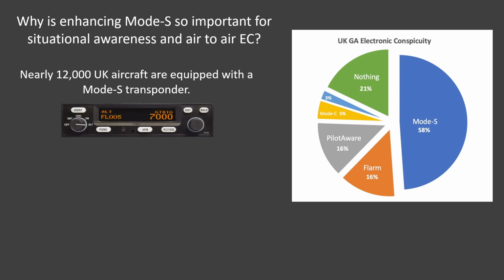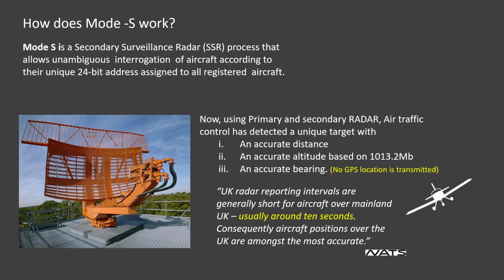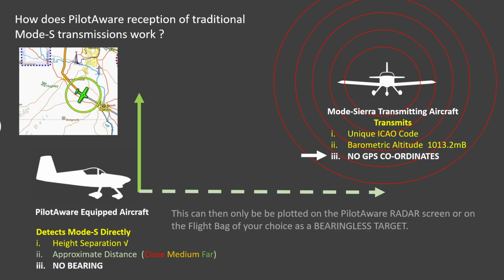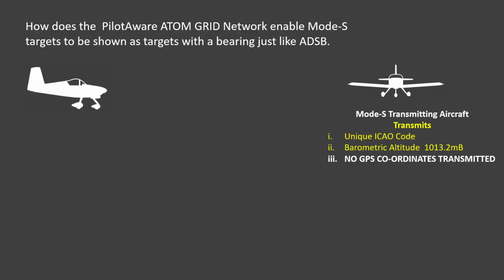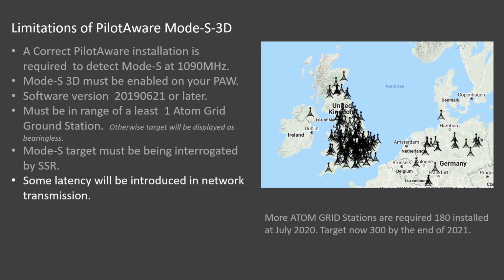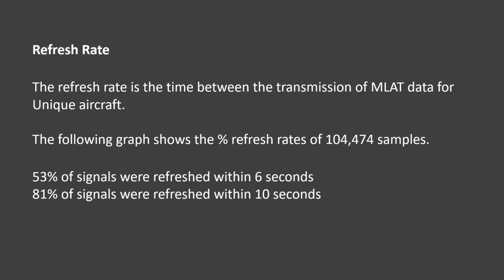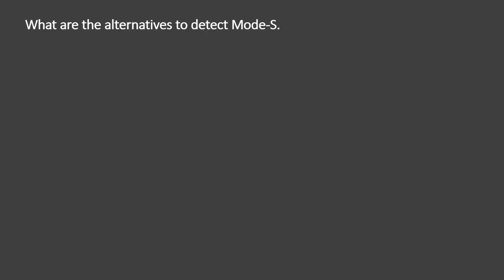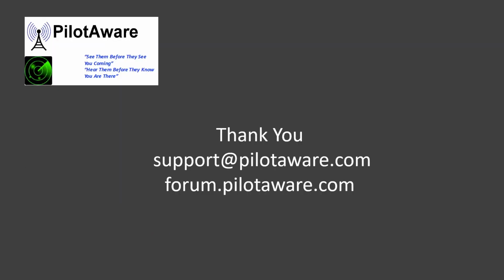PilotAware ATOM GRID Part 3/ Displaying Mode-S/3D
This video describes how PilotAware and the ATOM GRID Network together detect MODE-S transmissions and enhances them with GPS Co-ordinates so they can be plotted on an in flight Screen or Flight bag.